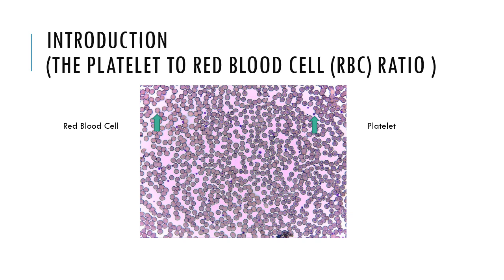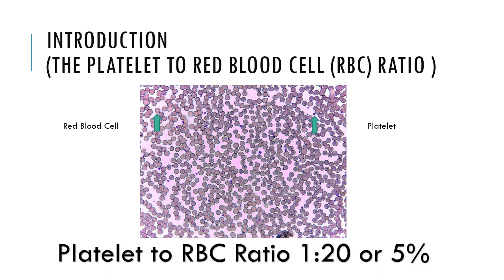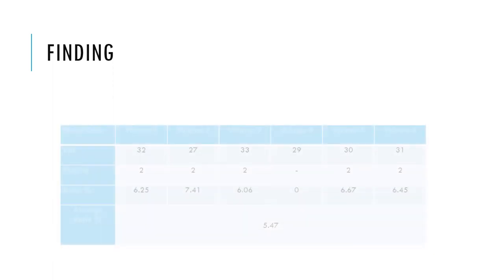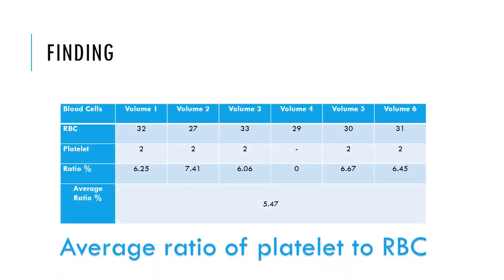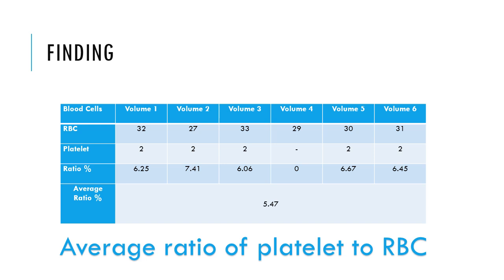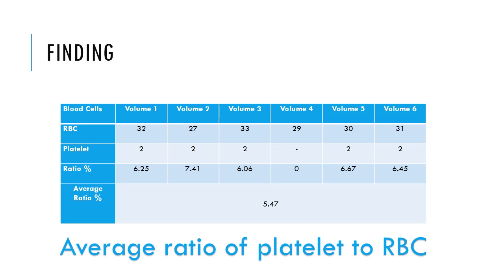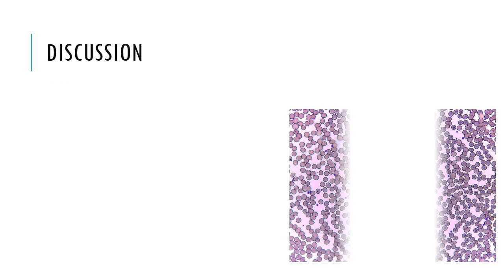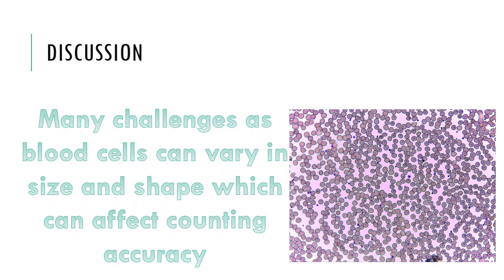RBC platelet ratio for VIC 2024